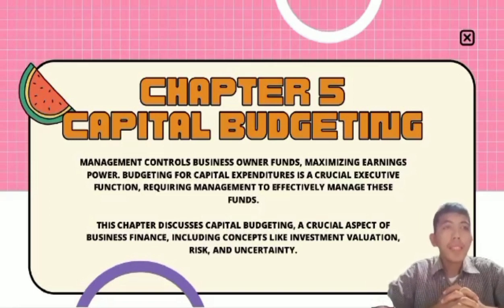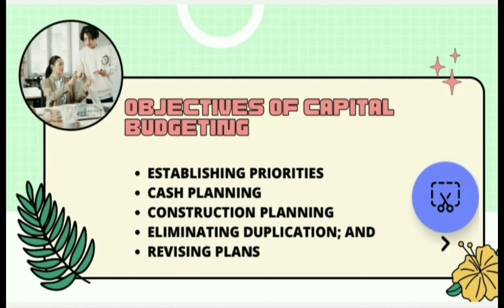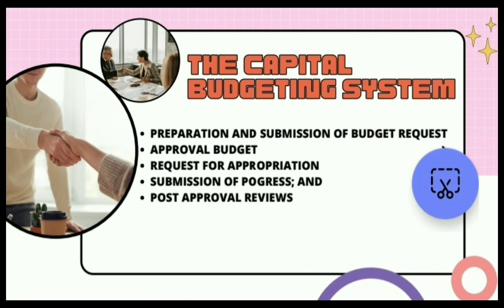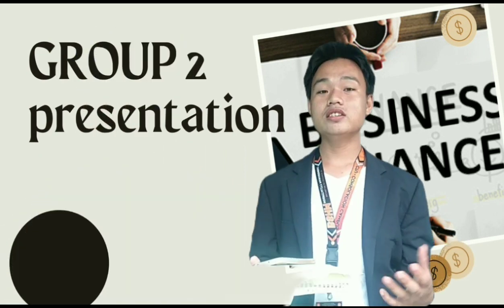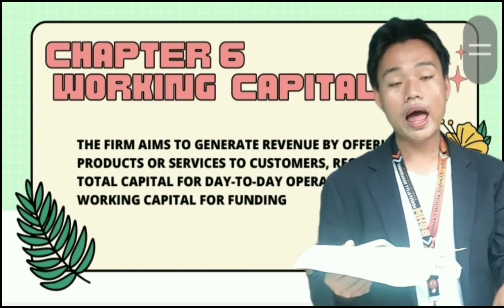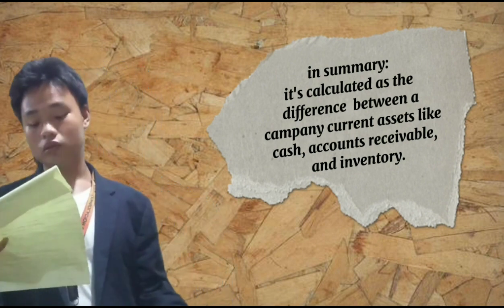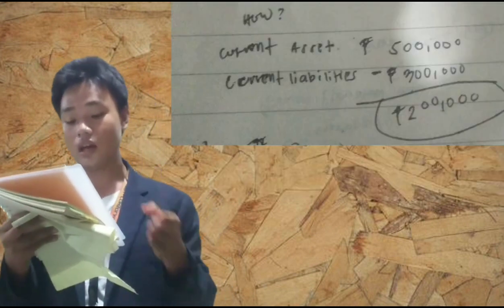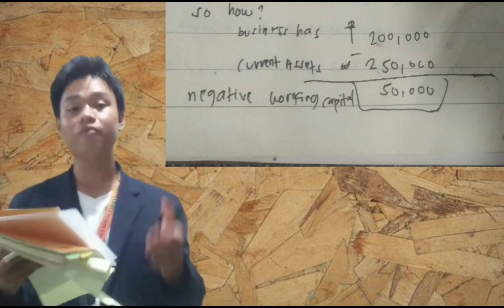CHAPTER 5 TO 6 (BUSINESS FINANCE) BSHM 1-A GROUP 2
this vedio is related to school purposes.